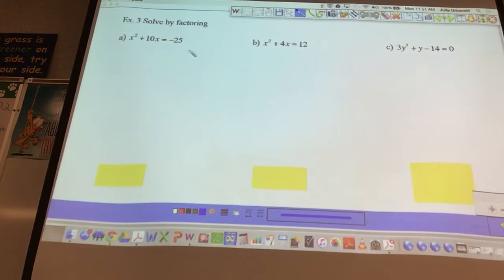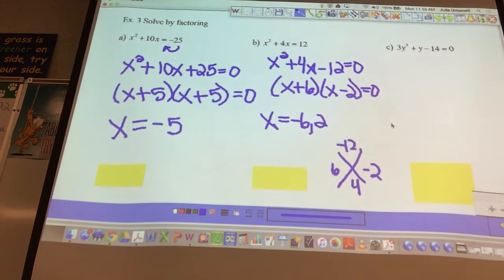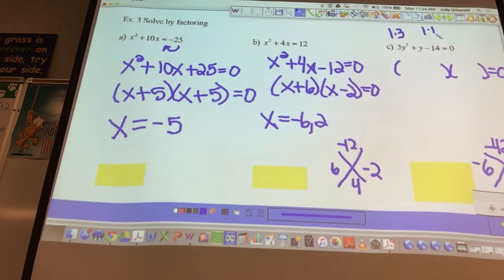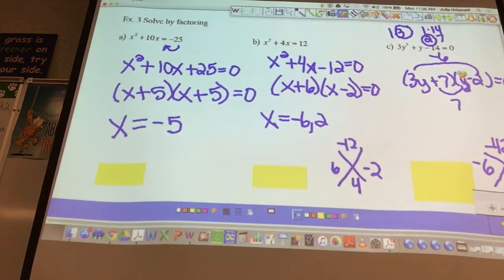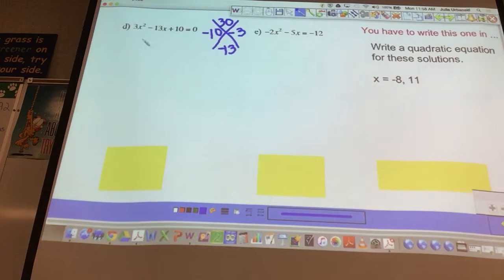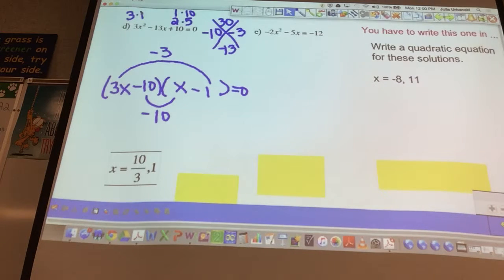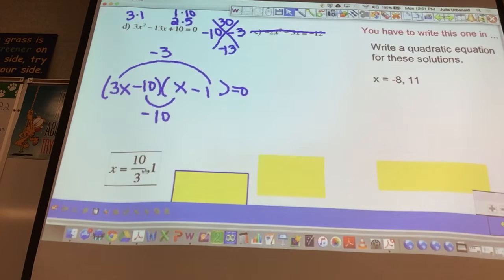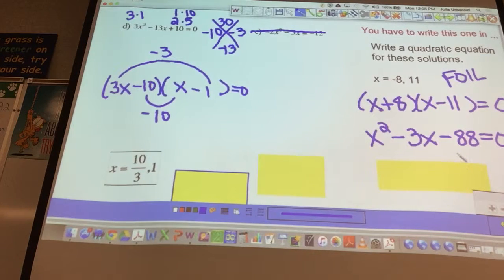A2 6 2 Part 2